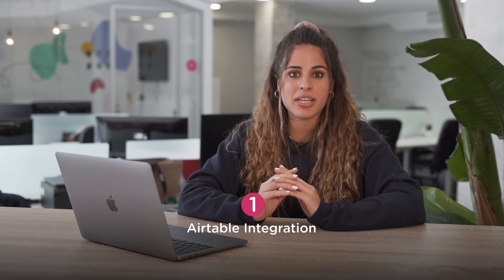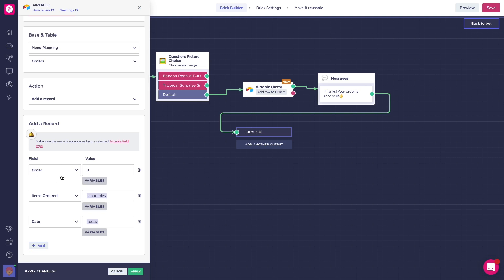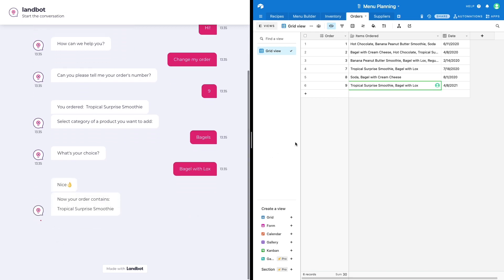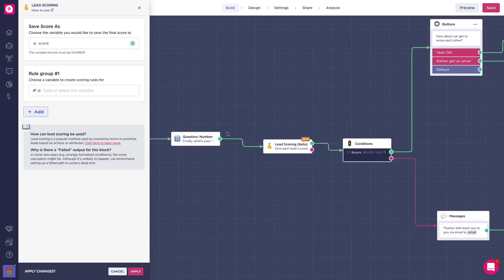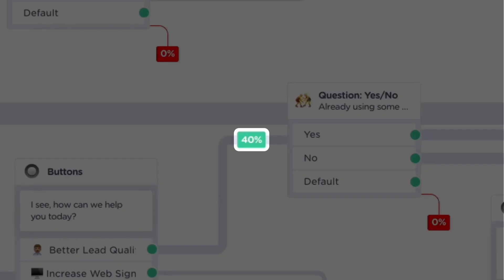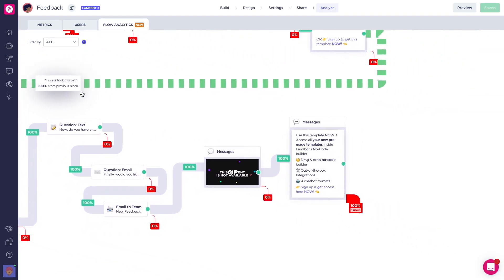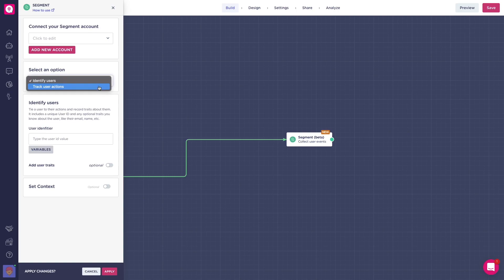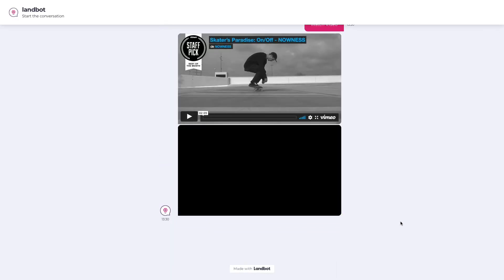Landbot Updates | March 2021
Landbot Updates 👉 This month we have some new Integrations as well as some changes and improvements to the app. Let’s get into it! 🙌 ⬇️

1️⃣ Airtable Integration → Airtable is an easy-to-use online platform for creating and sharing relational databases. It’s simple, colorful and friendly. You can do 4 types of actions: Add a record, get a record, get multiple records and update a record. 🏄‍♂️

2️⃣ New Lead Scoring block → Before, you could only implement lead scoring with Conditions & Set Variable blocks. That’s why we came up with the lead scoring block!! Now you get all of that in just one block. Just add the lead scoring block at the end of the flow after asking for all the useful information, and inside set your prefered scoring. 🥇

3️⃣ Flow Analytics → With the Flow Analytics section, you can analyze your Web bots to check the conversion and drop-off ratio from each block. This information is important to analyze the bot’s performance, so we’re excited to introduce some improvements! 📊

4️⃣  “Add Teammate” flow improvement → We have added a little section in your Dashboard, where you can see all your teammates and add a new one. It’s also possible to add a team member from this icon in the bot builder.🙌

5️⃣ Segment Integration → With Segment you can track users events and what is happening inside your bot. Segment has a large list of destinations to connect with. Bear in mind that this integration requires technical knowledge. 🤓

6️⃣ Media Improvements → Now we display videos and audios, of supported formats, directly into the bot interface. We also added the option to embed videos from Vimeo and Wistia. 📹

Video Sections:
00:00 Intro
00:09 Airtable Integration
01:40 New Lead Scoring block!
02:48 Flow Analytics
03:57 “Add Teammate” flow improvement
04:15 Segment Integration
04:38 Media Improvements Earn up to $350 when you refer your friends to Landbot!! Get your link at